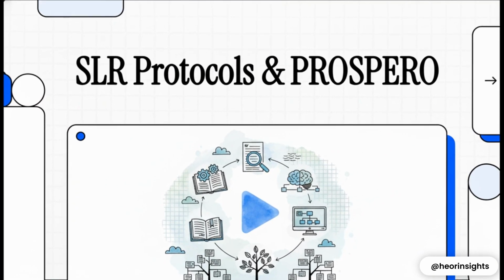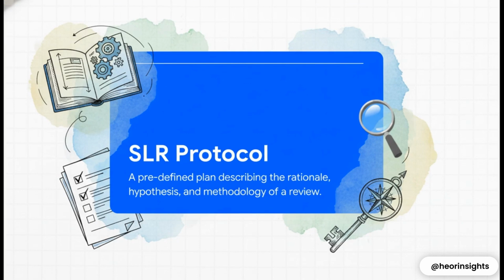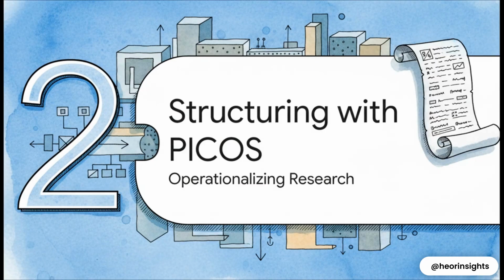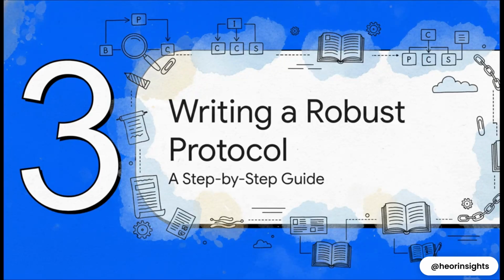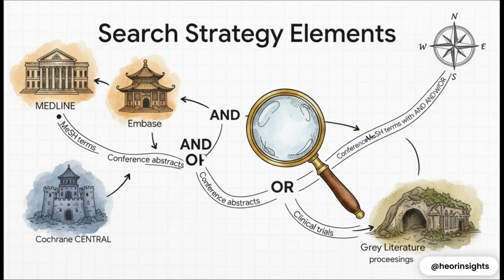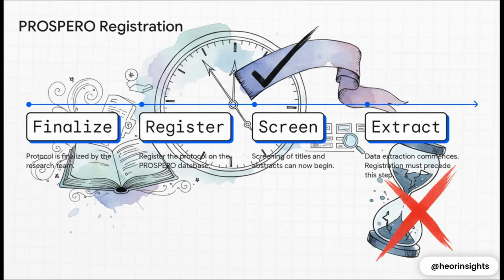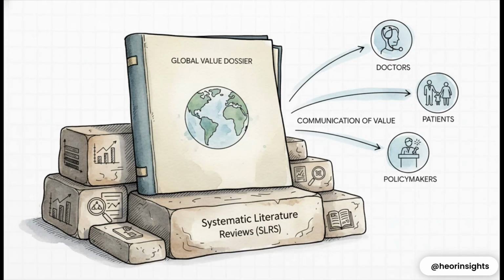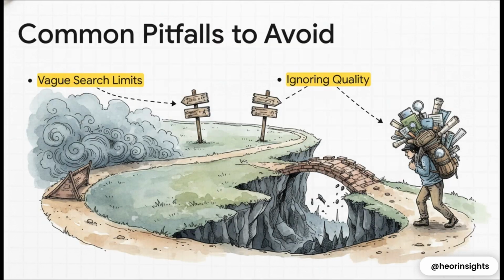Writing a Robust SLR Protocol | PROSPERO Registration Explained for HEOR & HTA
In this video, we explain how to write a robust Systematic Literature Review (SLR) protocol and provide a clear overview of PROSPERO registration, a critical step for ensuring transparency, methodological rigor, and credibility in HEOR, HTA, and evidence-based research.

A well-defined SLR protocol helps minimize bias, improves reproducibility, and is often required for HTA submissions, academic publications, and payer-facing evidence.

👉 In this video, you’ll learn:

What is an SLR protocol and why it is important

Key components of a robust SLR protocol:
• Research question & PICO framework
• Eligibility criteria
• Search strategy and databases
• Study selection process
• Data extraction plan
• Risk-of-bias and quality assessment
• Evidence synthesis approach

What is PROSPERO and why registration matters

Step-by-step overview of PROSPERO registration

Common mistakes to avoid while writing an SLR protocol

How SLR protocols support HEOR, HTA, and Market Access decision-making

This video is ideal for pharmacy and life sciences students, HEOR beginners, RWE analysts, and professionals involved in systematic reviews, meta-analysis, and evidence synthesis.

Systematic Literature Reviews & Meta-analysis

Study design & research methodology